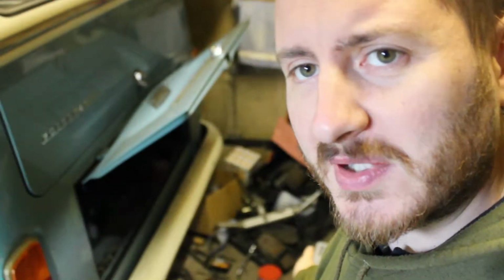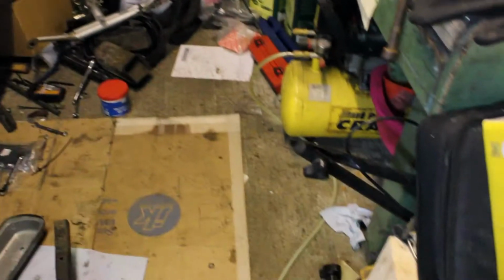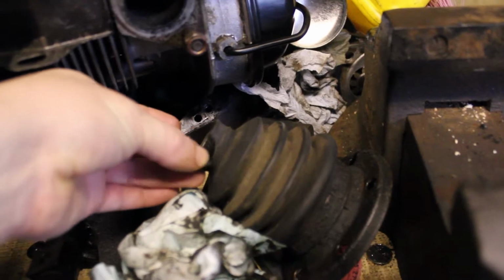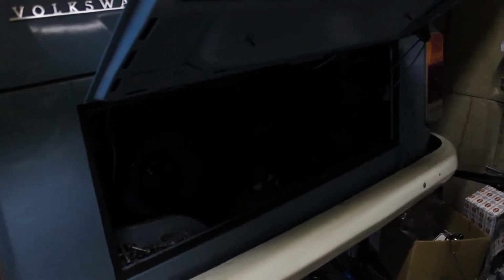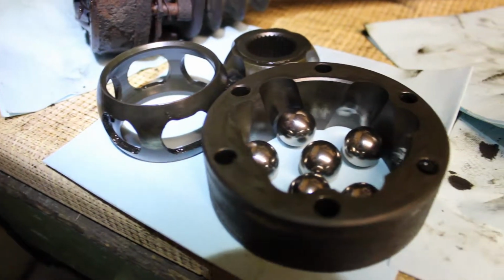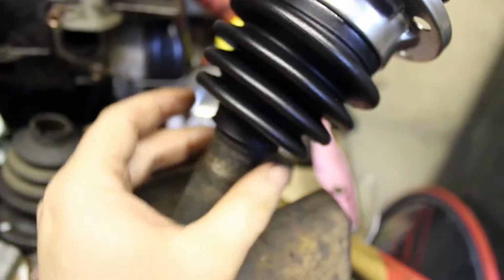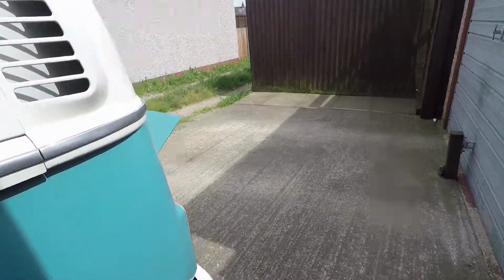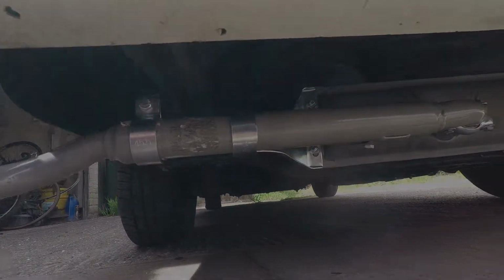VW Campervan engine FIRST START!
We finally got our engine and gearbox finished, but will it start?